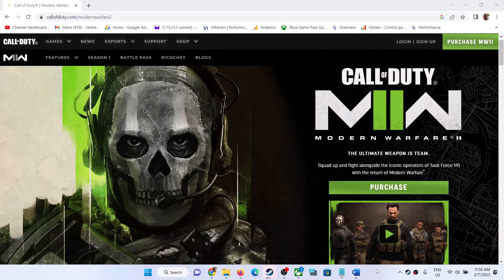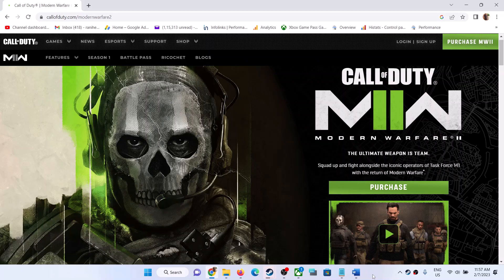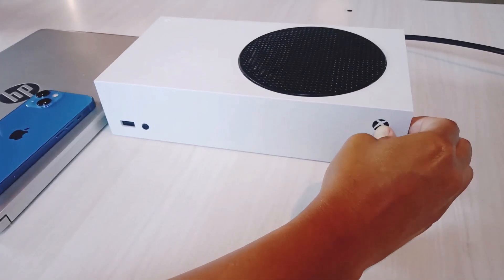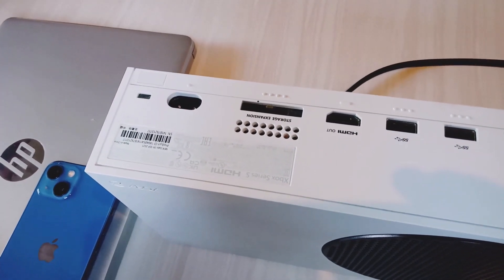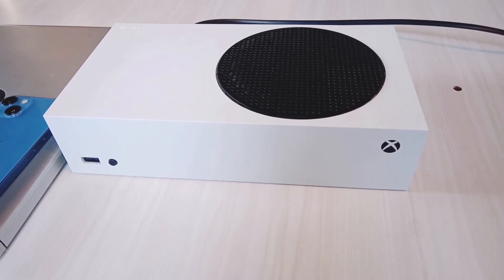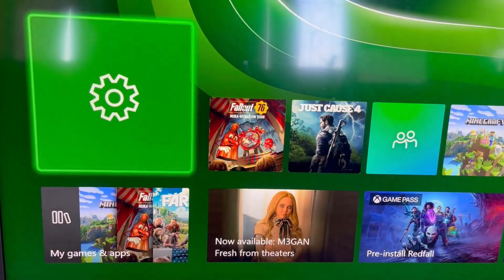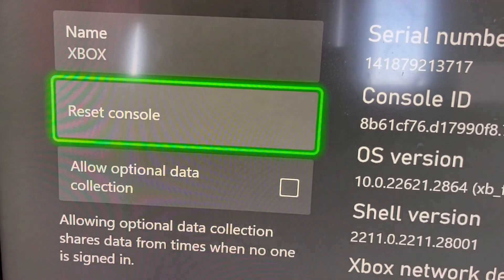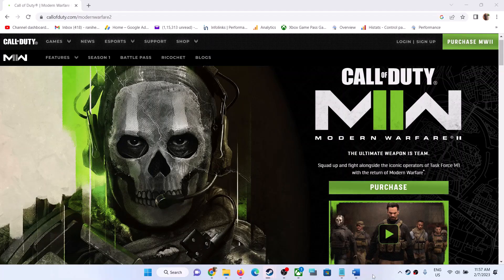Fix COD Modern Warfare II/Warzone 2.0 Error Memory Error 19-1370 On Xbox Console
How to Fix Call of Duty Modern Warfare 2/Warzone 2.0 Memory Error 19-1370 On Xbox One Series X/S